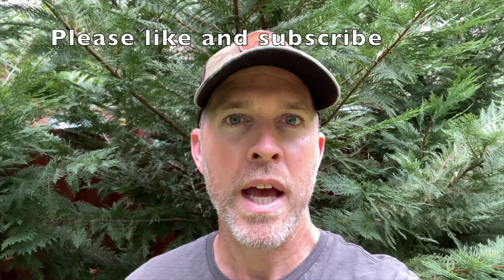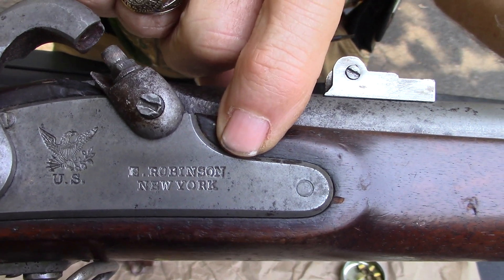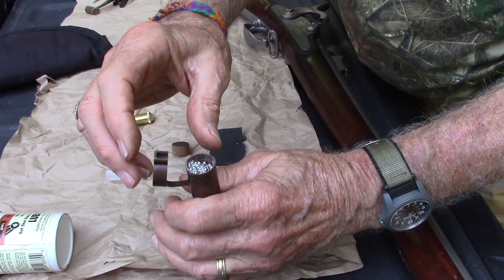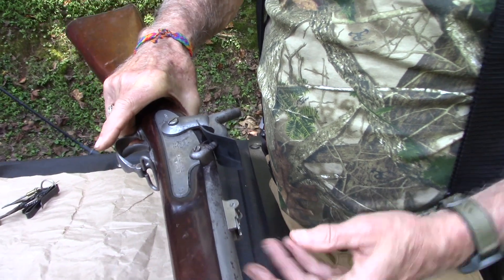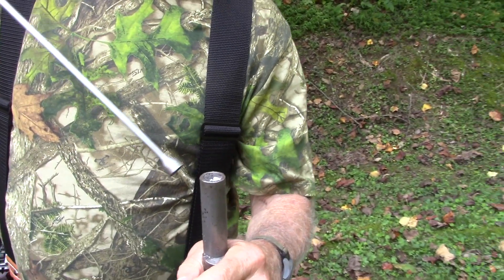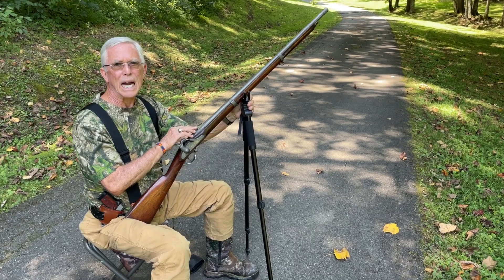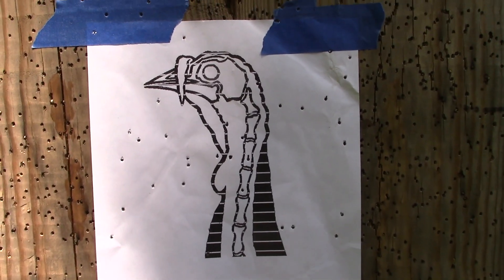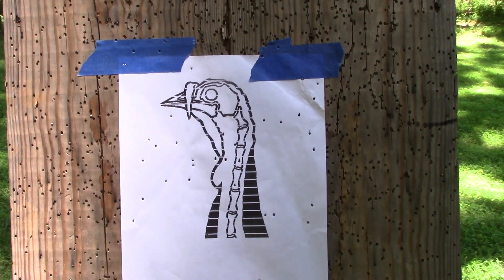1863 SPRINGFIELD Contract Civil War MUZZLELOADER Musket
This is a Springfield contract smooth bore musket which was used for foraging, and for a last line of defense for artillery soldiers. My father gave this gun to me, and I would love to try hunt a turkey with it, so he loads and patterns it for me. Enjoy!